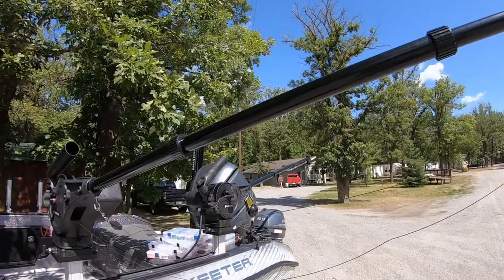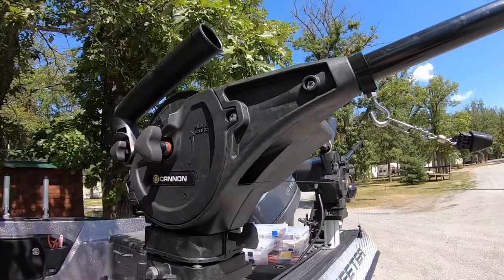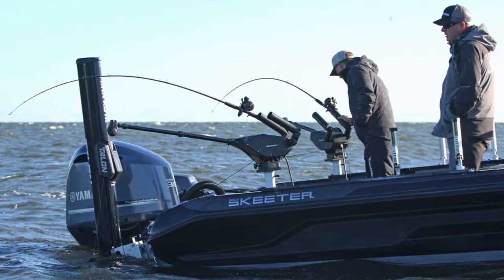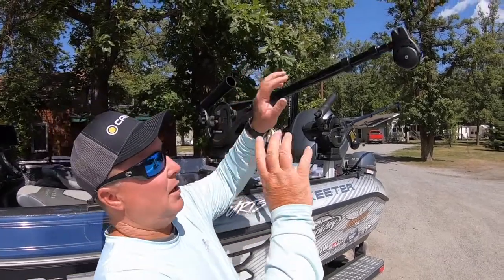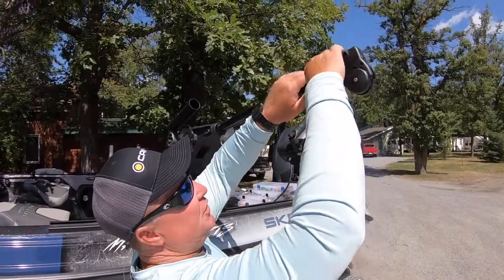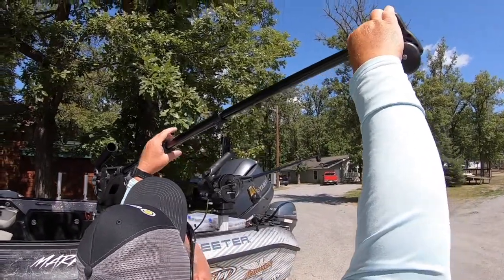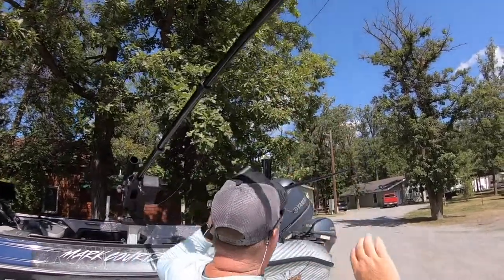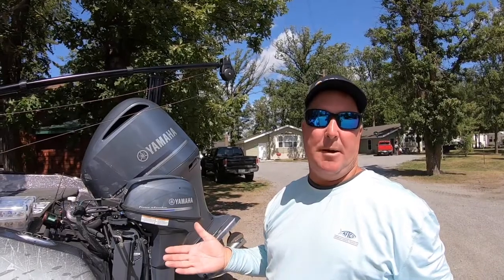EASY: Cannon Downrigger Boom Arms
Walleye pro Mark Courts talks about how easy it is to adjust the Cannon boom arms to cover different areas of the water without tangling lines.